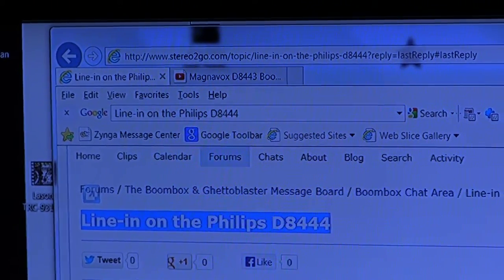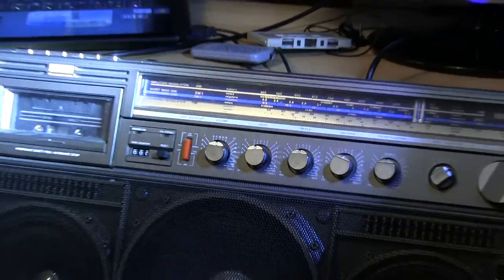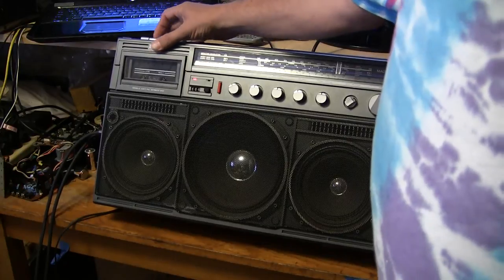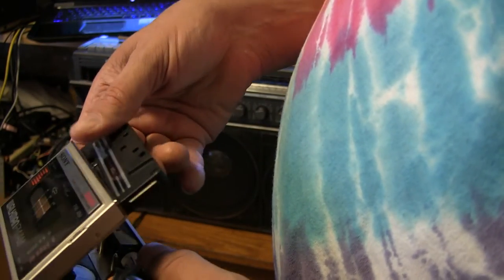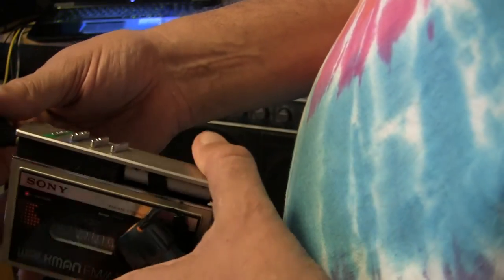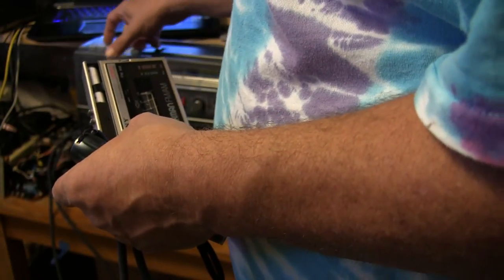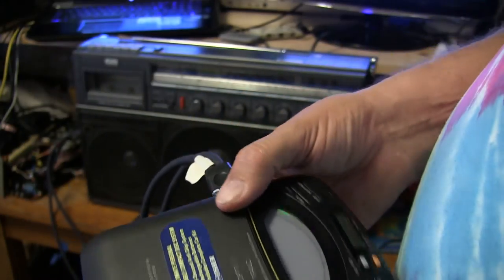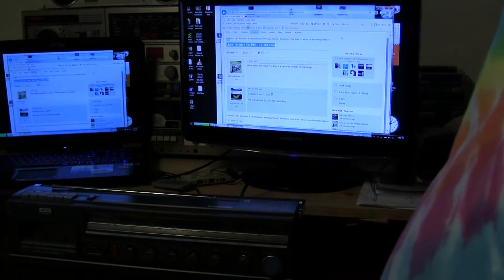Line in on the Philips D8444 aka Magnavox D8443 5 speaker boombox revisited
1st song played = Whodini - Magic's Wand
MitchellJames It does work just not too well or as Loud as True Line-in or Source material.  p.s. the I/O's 'RCA's are labled backward's on this unit (I/O = input output)
Yes a FM transmitter will work too.